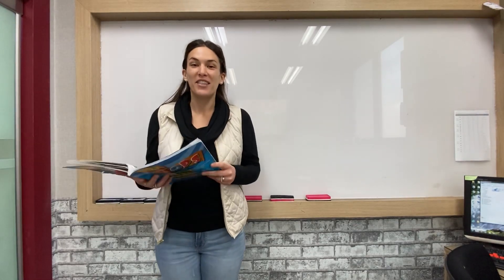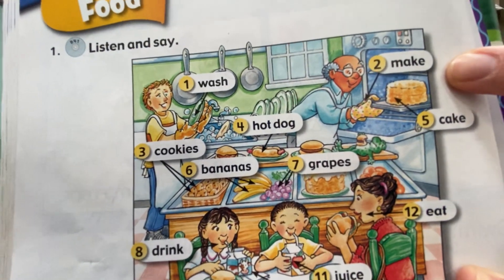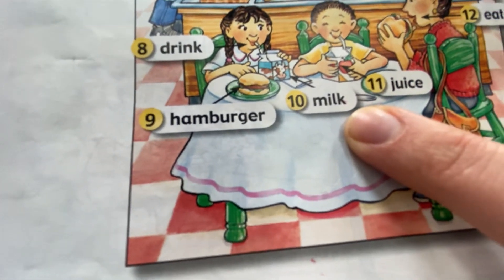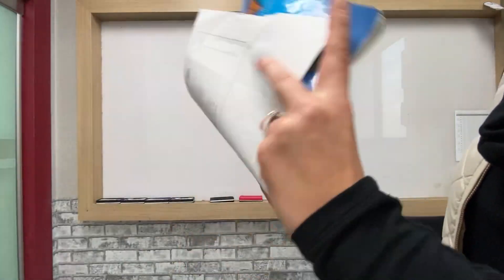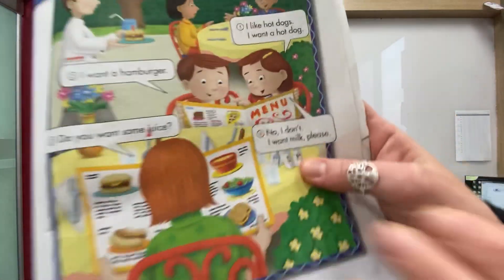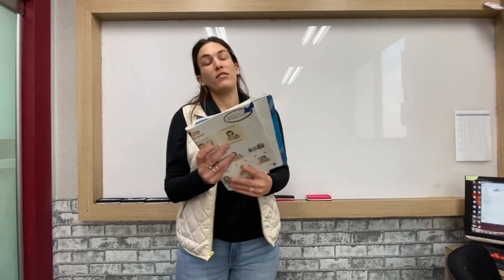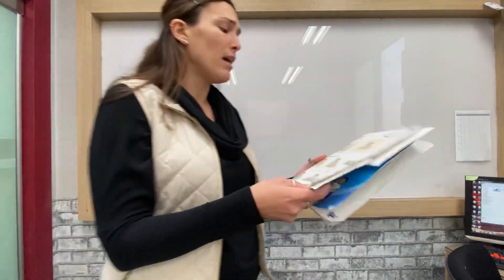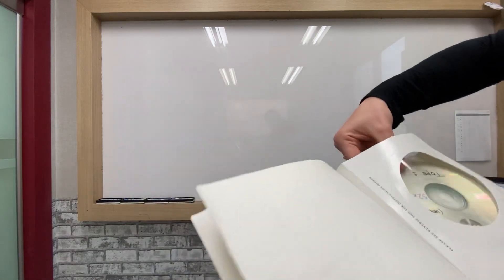#707 March 3rd, 2020